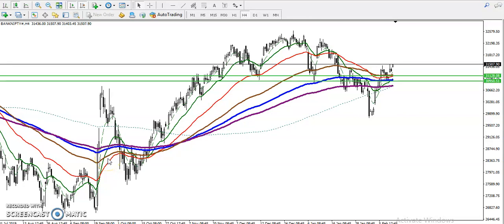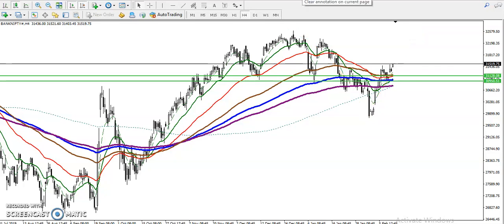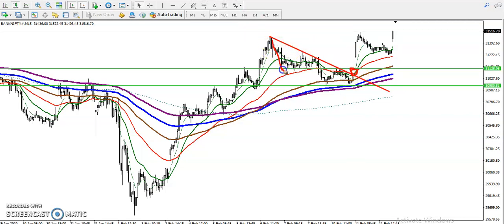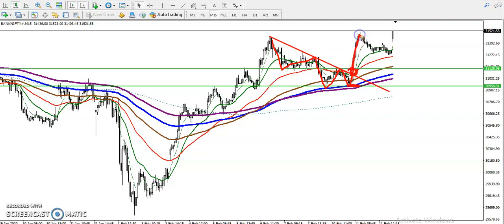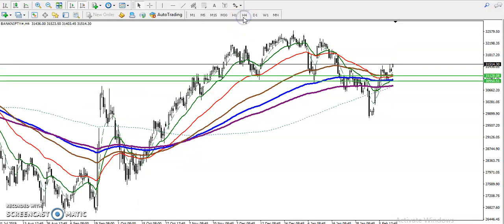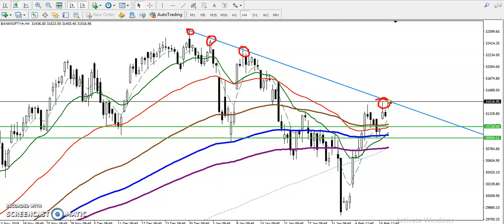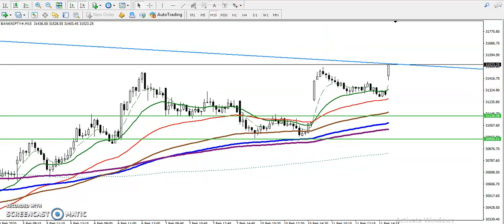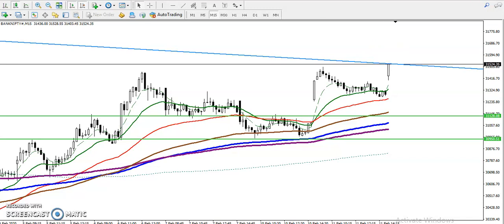Bank Nifty Analysis for day traders | Alice Blue | Market Talk